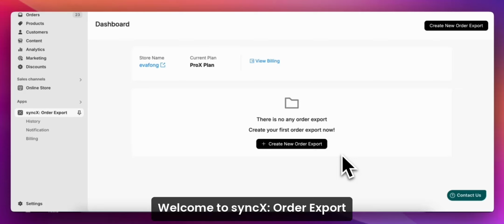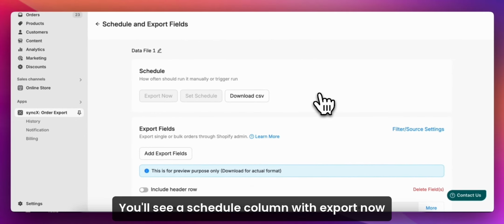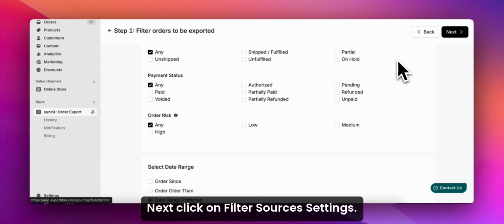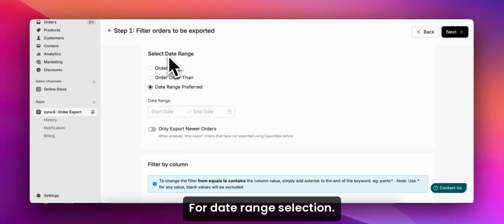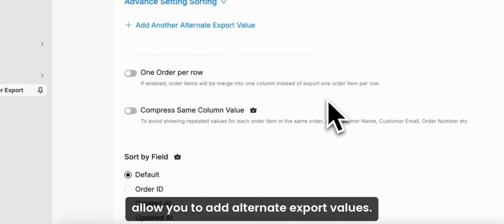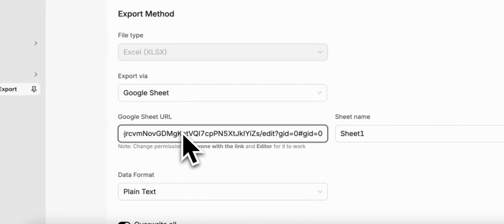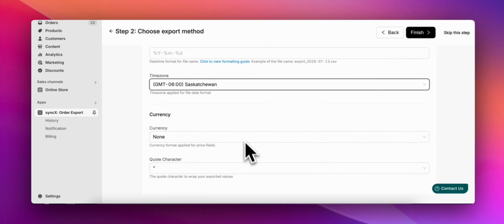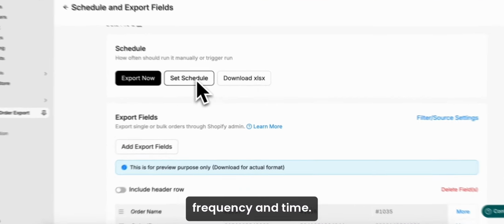Export Shopify orders to Google Sheet, ERP, Email with syncX: Order Export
Export customized order reports to vendors, logistics partners in real time automatically. By integrating the store with vendors, suppliers, or logistics partners, order data is automatically exported to external parties. syncX: Order Export will reduce manual work and ensure accurate order processes.